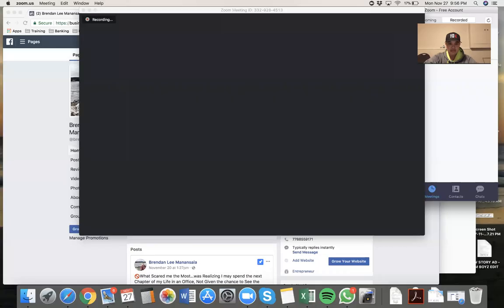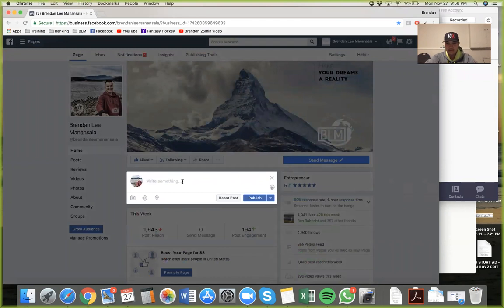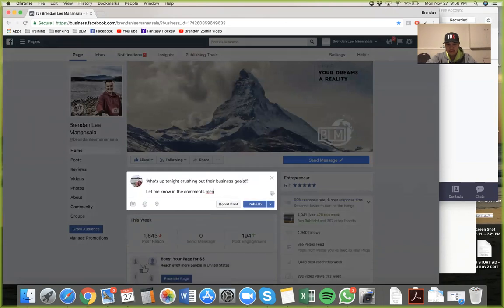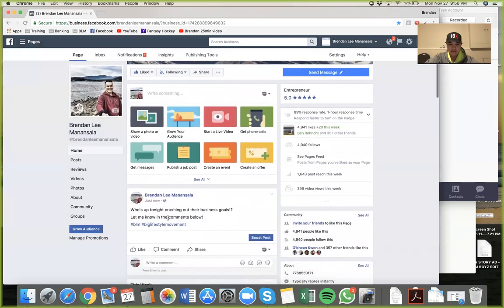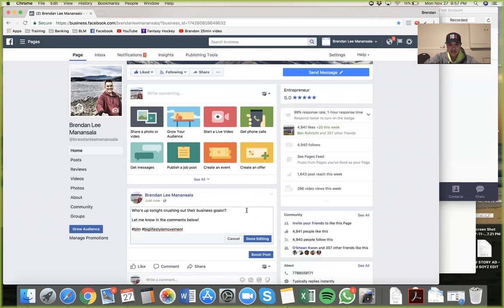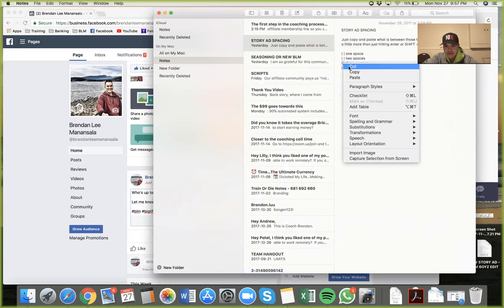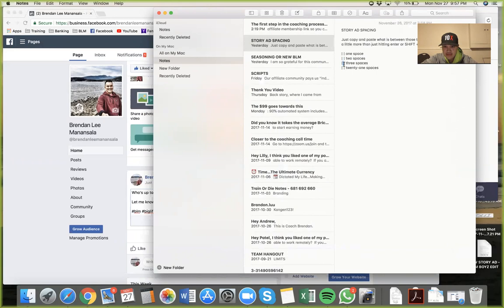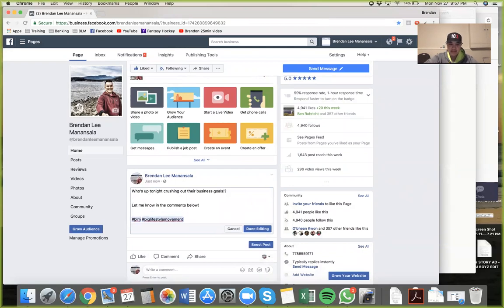Spacing Issues Story Ads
How To Space Out Stories on Facebook!

 SPACING TUTORIAL VIDEO

For those of you confused what I meant by implementing the new spacing technique give this video a quick Watch Before you Launch your next story ad!

Just copy and paste what is between those two bars and it’ll space it out a little more than just hitting enter or SHIFT + ENTER

| | one space
| | two spaces
| | three spaces